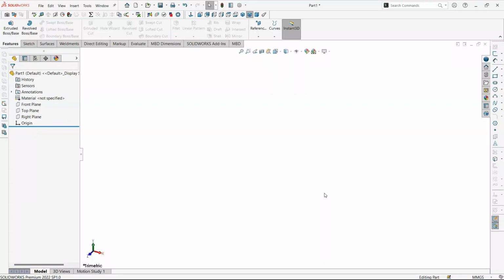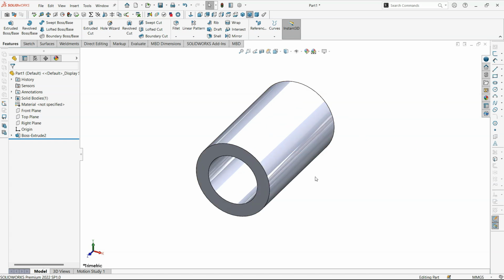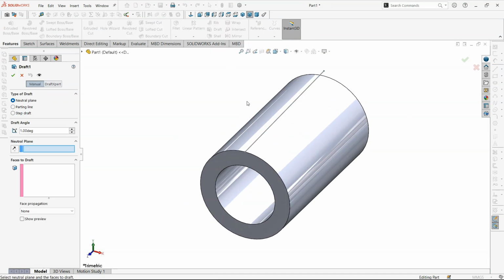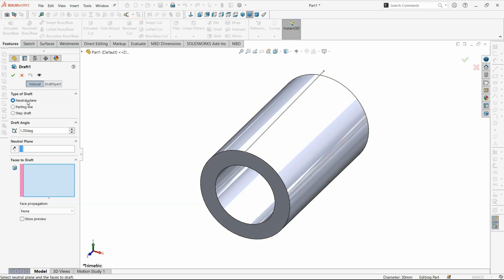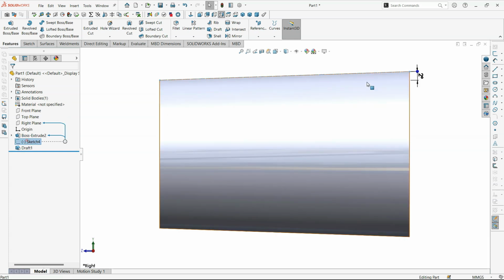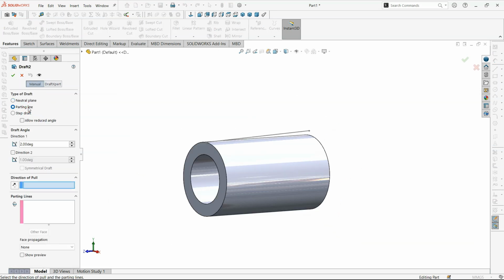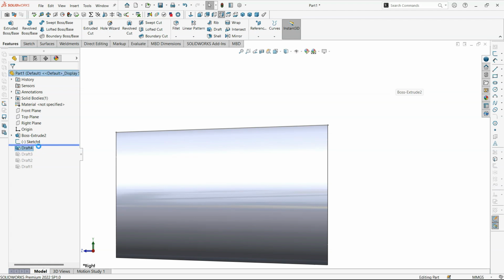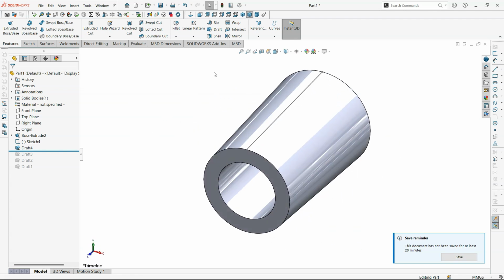Lecture 12: Mastering the Draft Feature in SOLIDWORKS | Designing for Manufacturability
In Lecture 12, we’ll dive into the Draft feature in SOLIDWORKS, a crucial tool for creating designs that are easy to manufacture, especially for injection molding. Draft angles ensure that parts can be ejected smoothly from molds, reducing manufacturing issues. We’ll cover how to apply draft angles to your models, ensuring your designs are both functional and manufacturable. 🚀

Key Points:

-Introduction to the Draft feature and its importance.
-Step-by-step guide to adding draft angles to your models.
-Tips for optimizing parts for manufacturability using drafts.

Time Stamp
00:44 Draft Feature Overview
01:35 Manual Draft: Neutral Plane vs. Parting Line
02:19 Applying Draft Using Neutral Plane
02:59 Inverting Draft Direction
03:28 Draft Direction and Arrow Indicators
03:40 Using Parting Lines for Draft
03:57 Draft Expert: Specifying Draft Angles
04:16 Changing Draft Angles